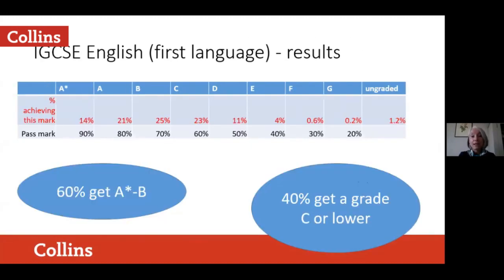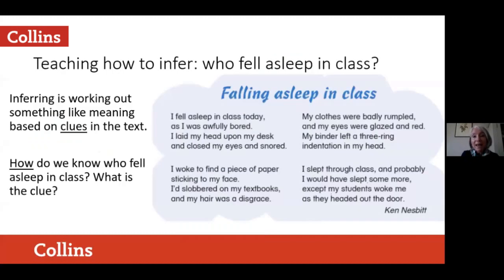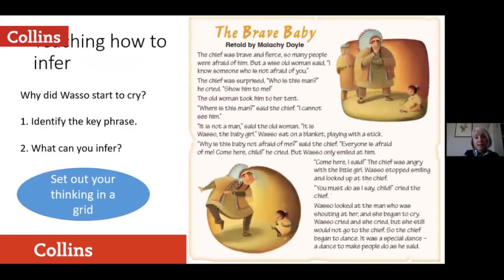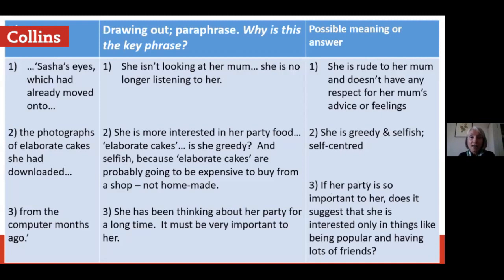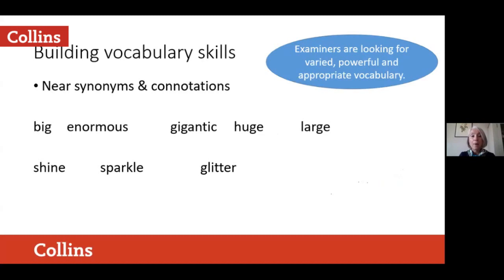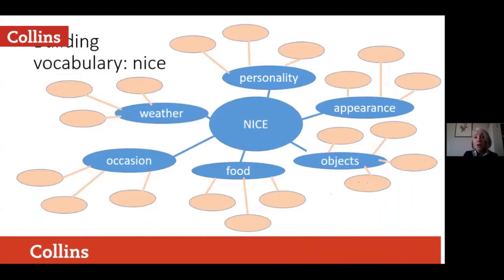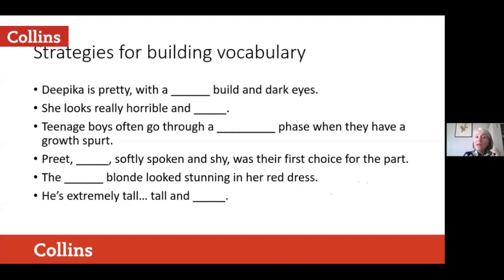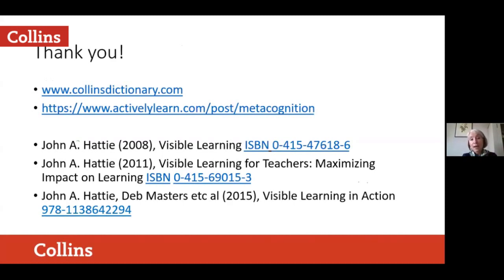Help Students get a better grade in IGCSE English by Dr Elaine Higgleton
This session allows us to look at the key points in recent examiner reports and think about what this means for our students in terms of language skills that we need to help them develop. We will be considering metacognitive skills and how to help our students become aware of their own learning styles so that they can use how they learn to improve their learning outcomes and work towards a better grade.

Watch the session to know more.